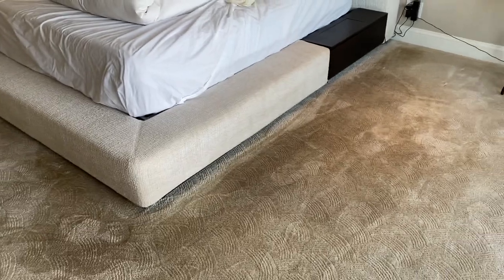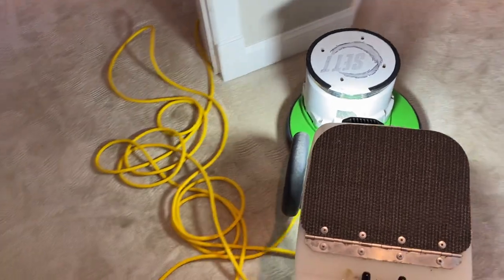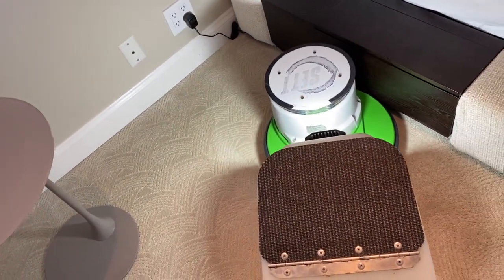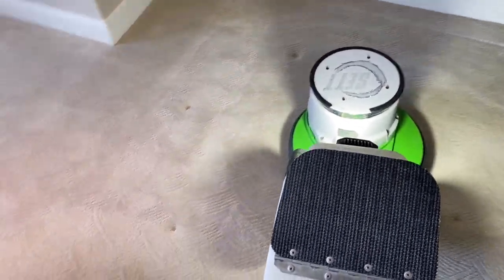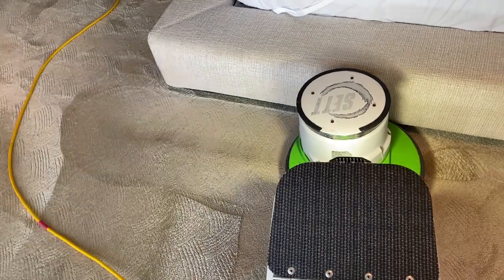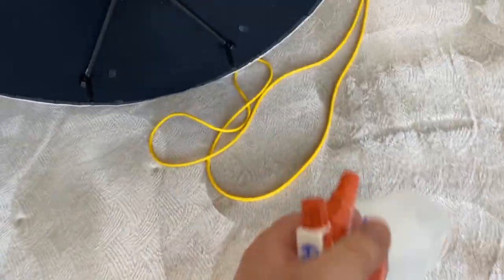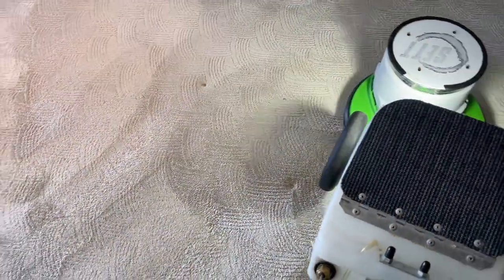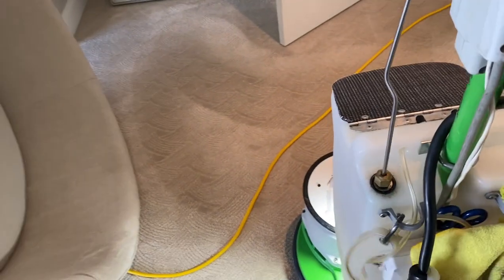Oxy-Dry cleaning dog oils and soil from a polyester carpet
MY customers golden retriever sleeps beside the bed and this carpet is very soiled but cleans up amazing. I also had to deal with a series of marks I caused on this carpet and  it took a little effort but in the end I was successful. Watch out for plastic feet on furniture, they can make bad marks on the carpet.